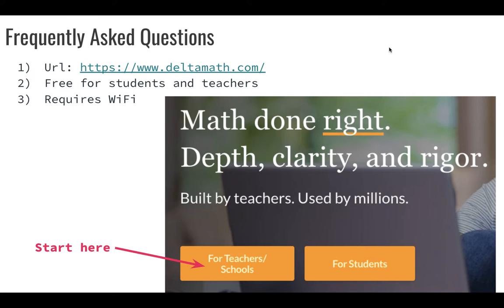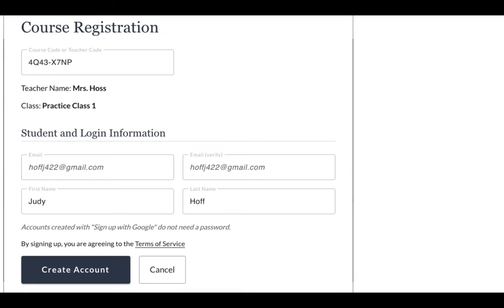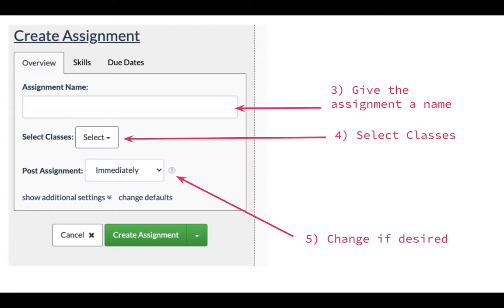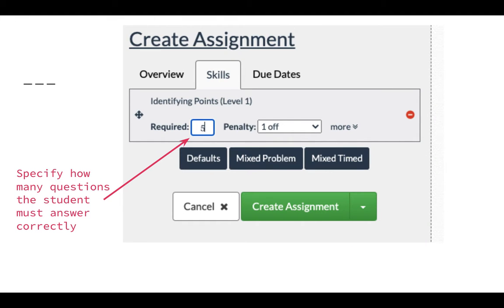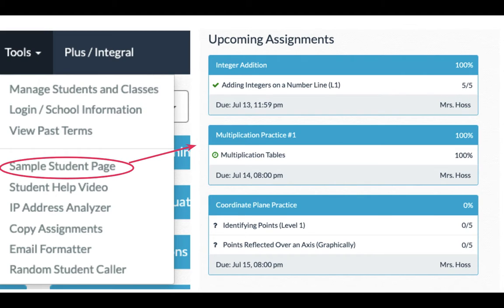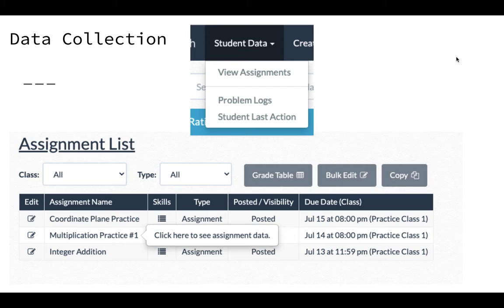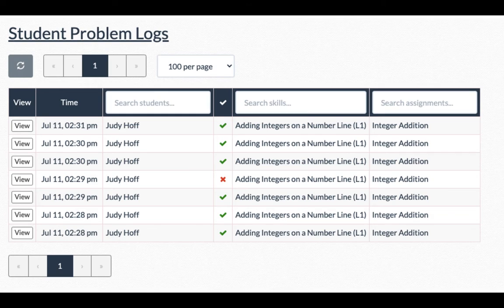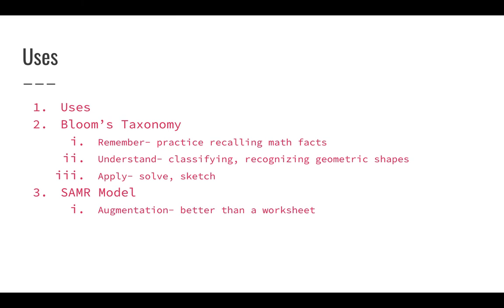Hoss ED 810 Module 2 Tech Tool Tutorial